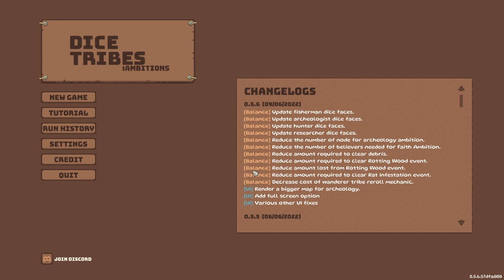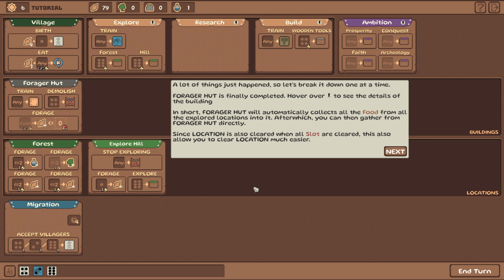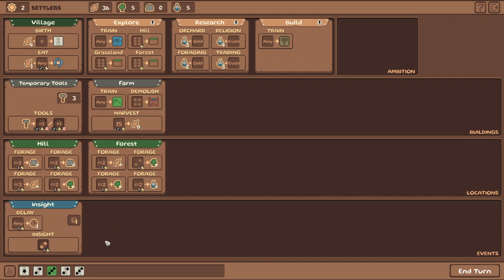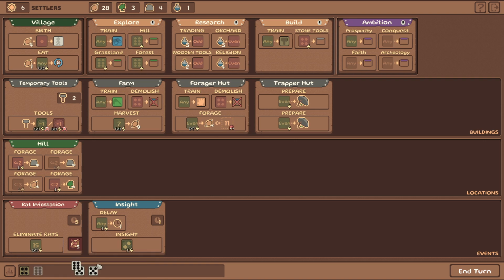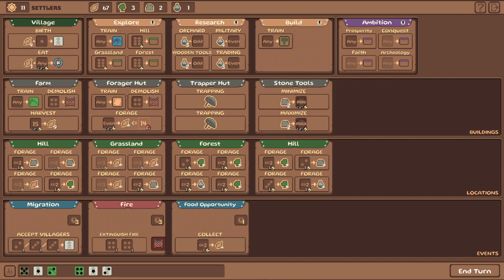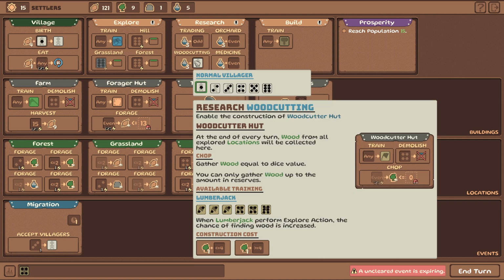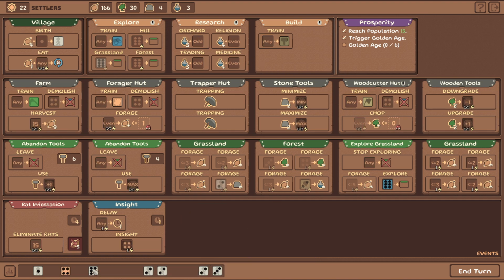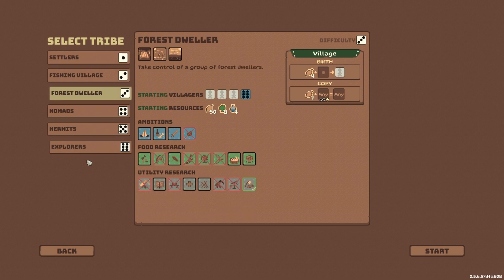INCREDIBLE & DEEP Dice-Based Survival Roguelite!! | Let's Try Dice Tribes: Ambition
A dice-based worker placement game. Manage the randomness and complete your ambition to win.